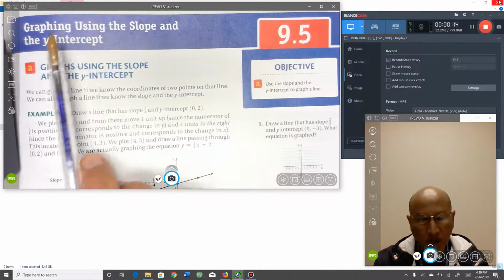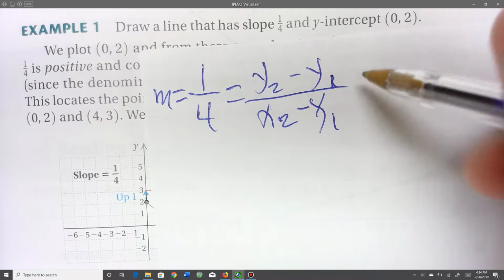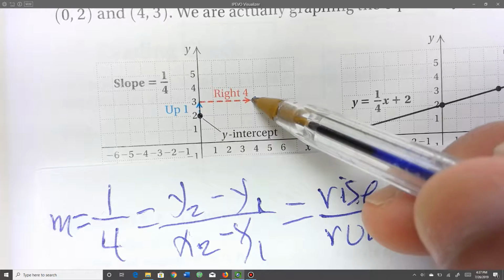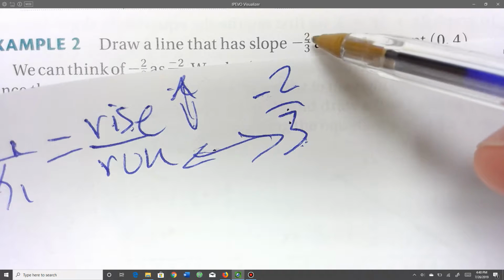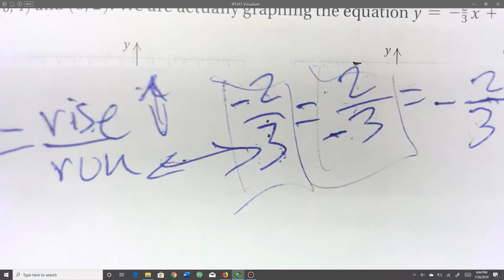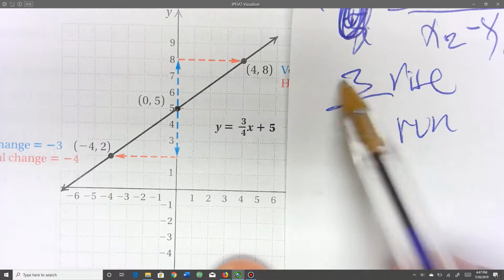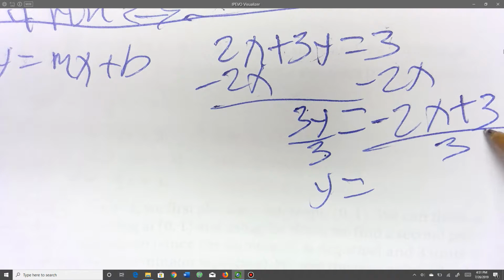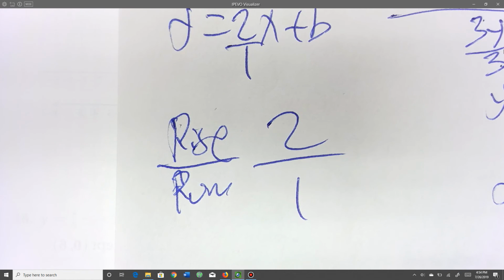DMTH 0100 Section 9.5 Supplemental Lesson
This video is about section 9.5 Graphing Using the Slope and the y-intercept.